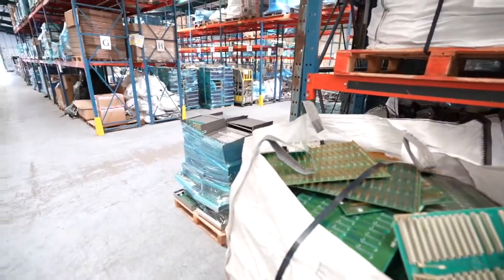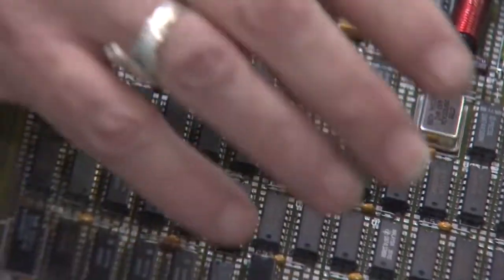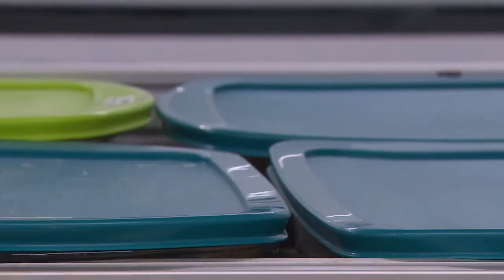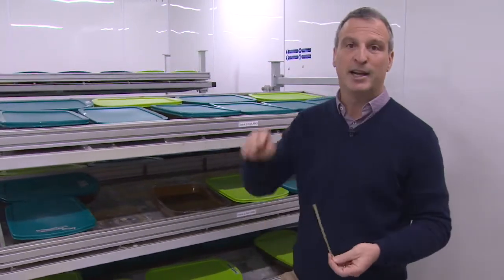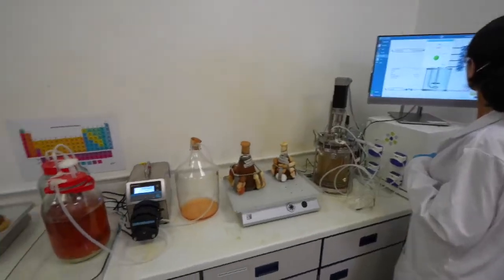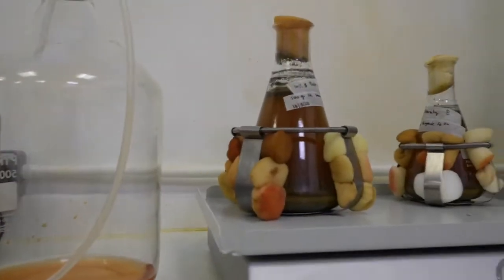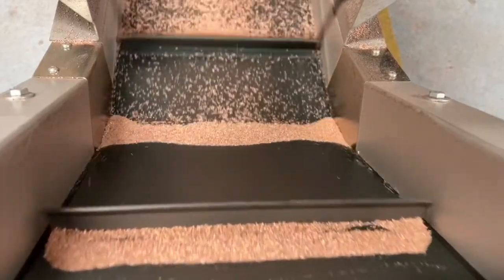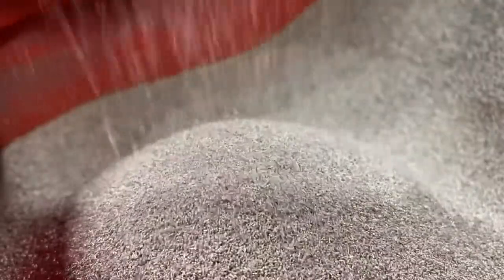Using bacteria to recycle old electronics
Michelle Rigava, Scientist, N2S
Rob Bolton, Operations Director, N2S
Paul O’Neill, COO, Bio Scope Technologies